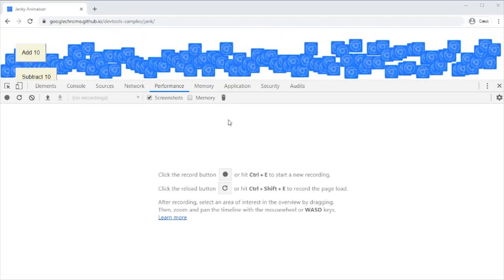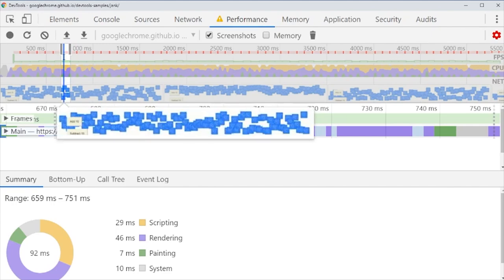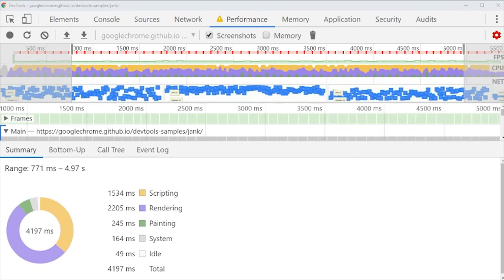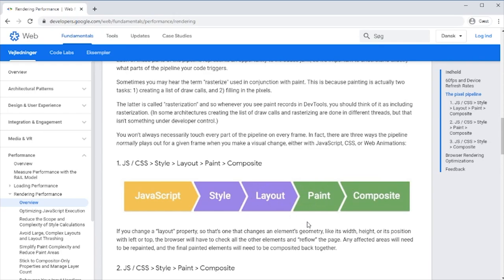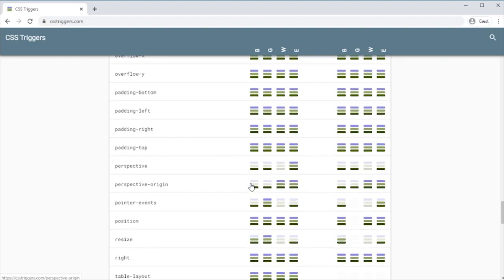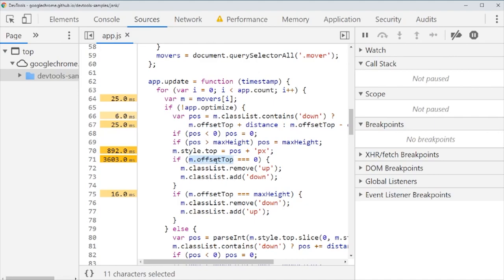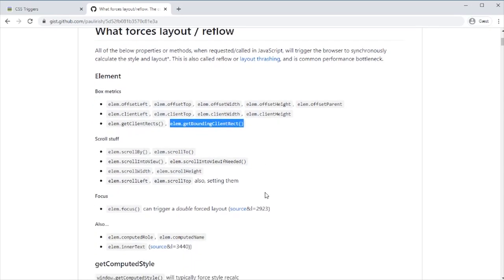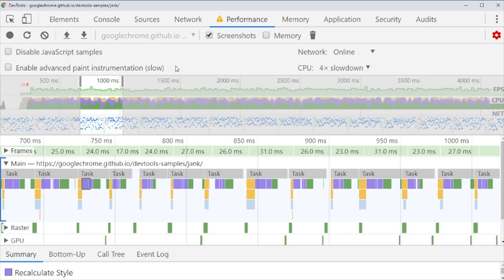Performance - using the performance tab in Chrome Developer Tools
A short-ish demonstration of the performance-tab in Chrome Developer Tools, and an explanation of the various details.